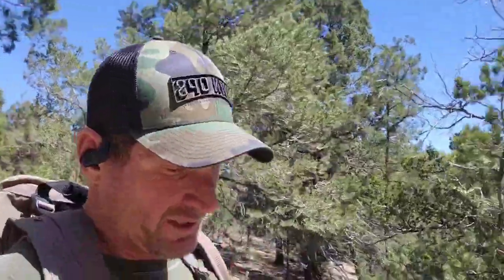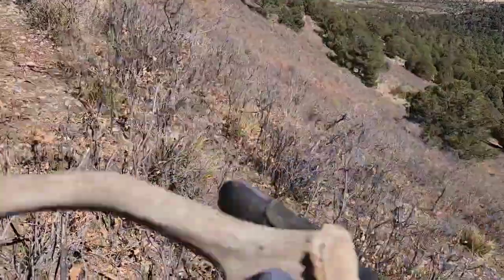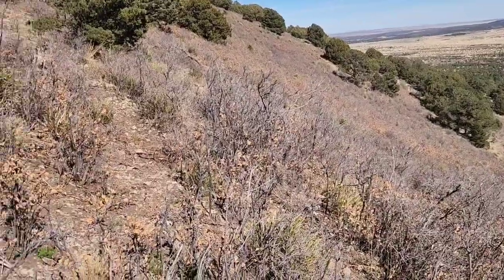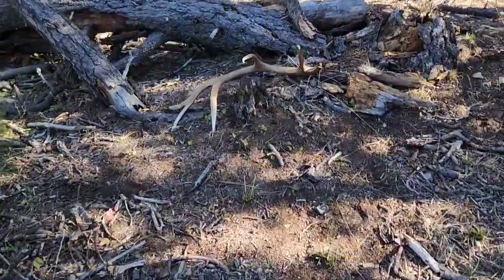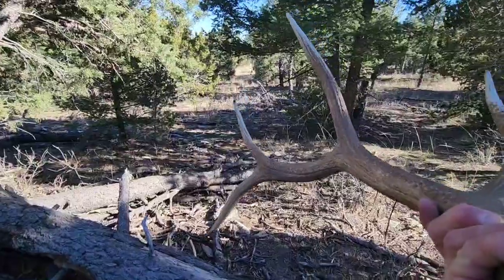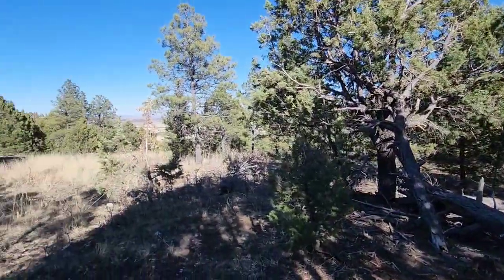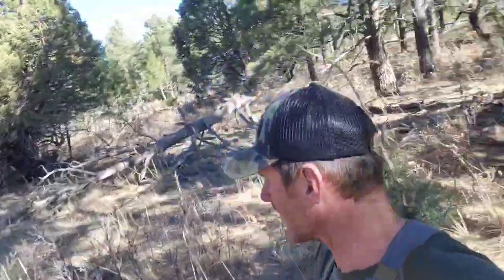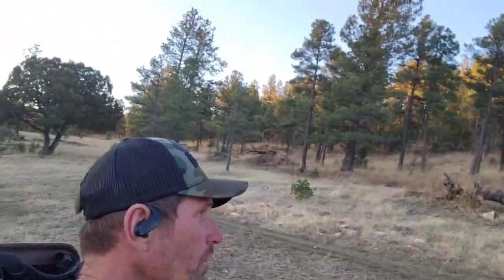Picking Up Browns One Antler at a Time: Shed Hunt #6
Spring is here, and the weather is warming up. I was able to break away for an afternoon shed hunt and turned up a nice one. Although my antler per mile ratio was very low.